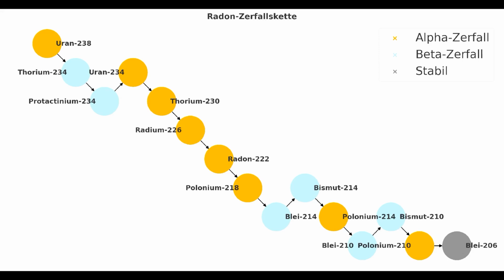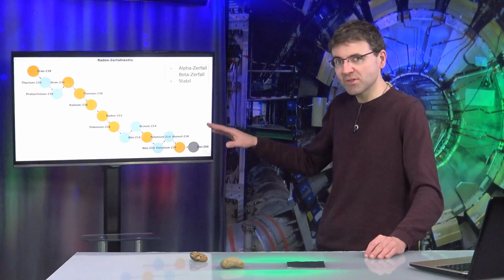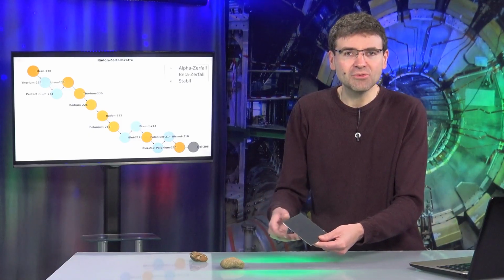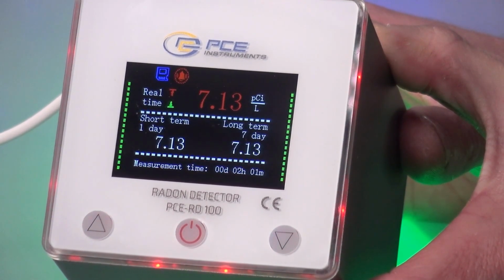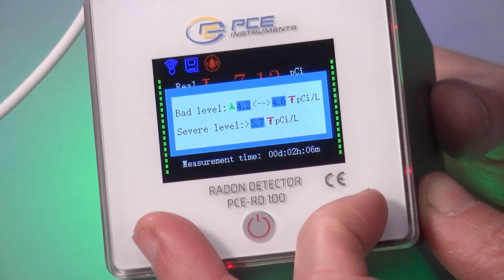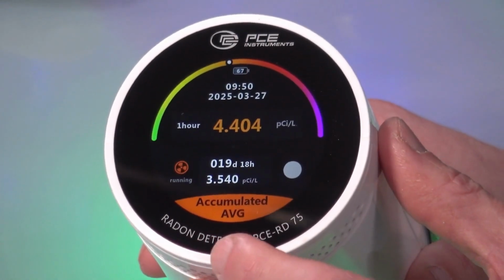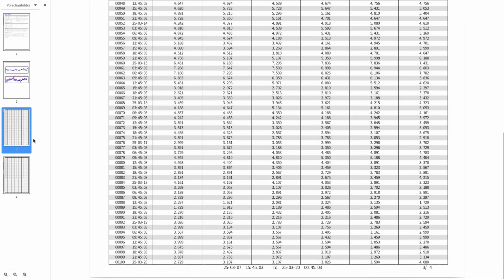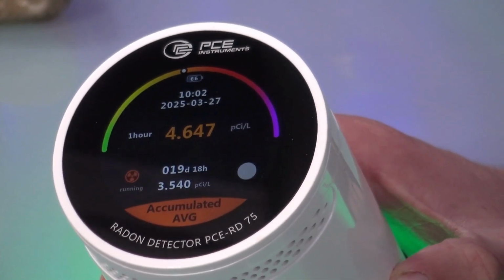What is Radon? - Everything you need to know about radon | PCE Instruments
Too much radon in the home can cause health problems. But where does this noble gas come from? How can it be measured? What can be done about excessive radon? Thomas Rudolph explains all of this in this video.

What You'll Learn:
- Why measuring radon is important for your health and safety
- How the PCE-RD 75 and PCE-RD 100 work and its key features
- Step-by-step instructions for using the devices
-Tips for interpreting radon readings and improving indoor air quality

Whether you're a homeowner, a building inspector, or just someone concerned about air safety, this guide will give you a clear understanding of how to monitor radon effectively.